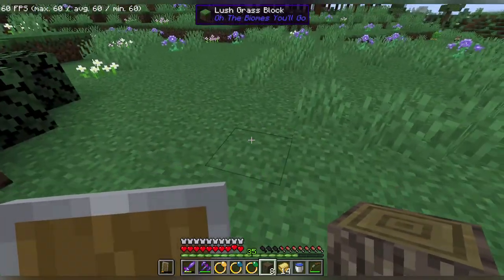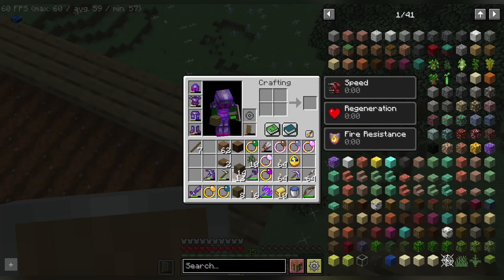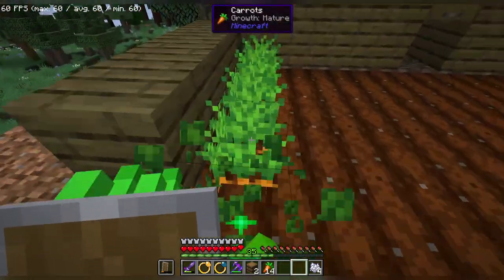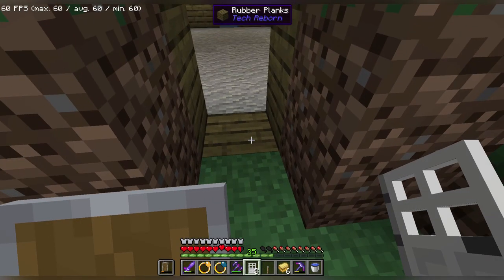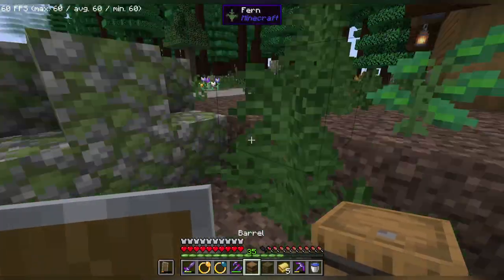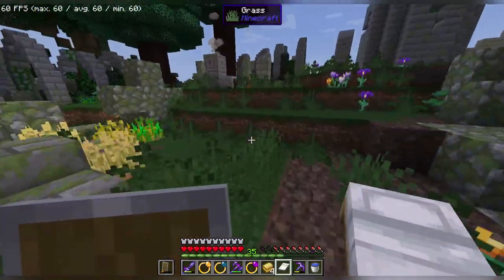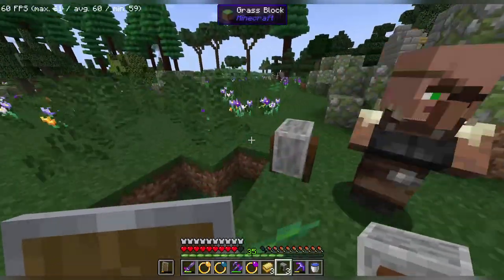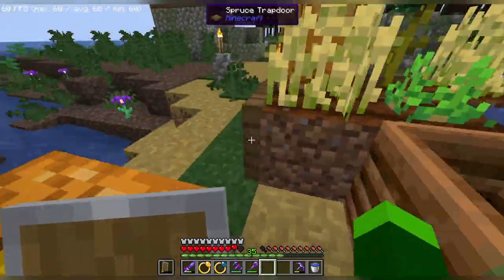Saving The Villagers [Sort of] (NovisSMP New Beginnings)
Hey guys. Been busy with real life stuff, but I finally build the villager breeder farm using the two villagers I found the other day.